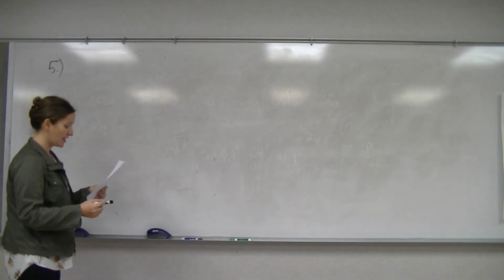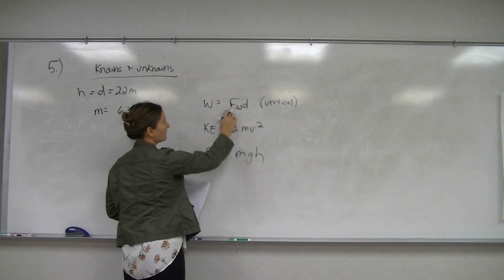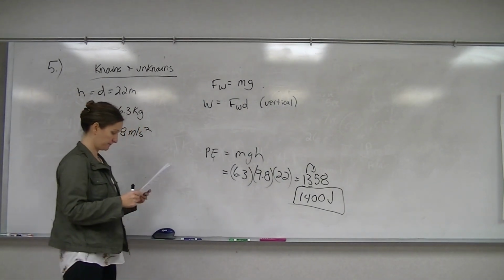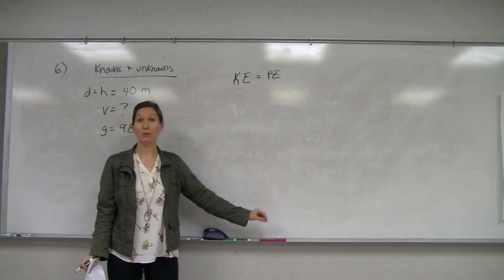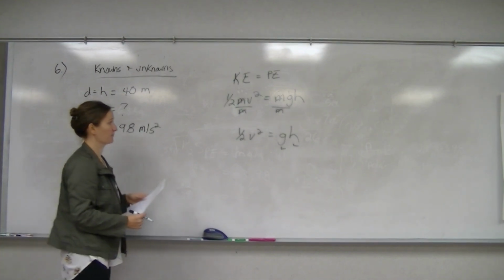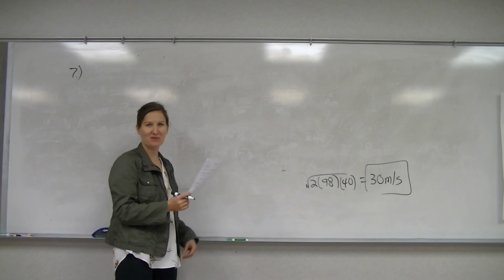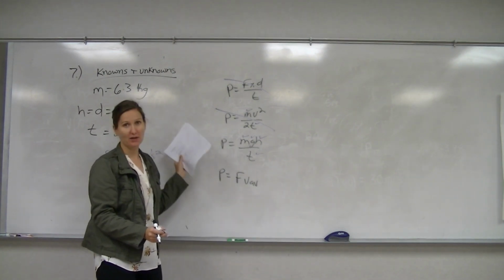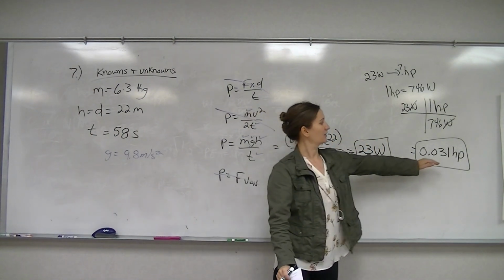PHYS 1300 CH 4 Part 2 (Energy and Power)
Worked examples from the powerpoints.